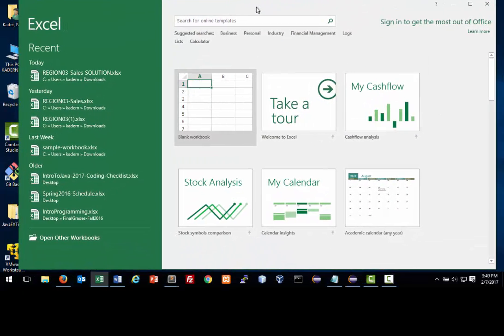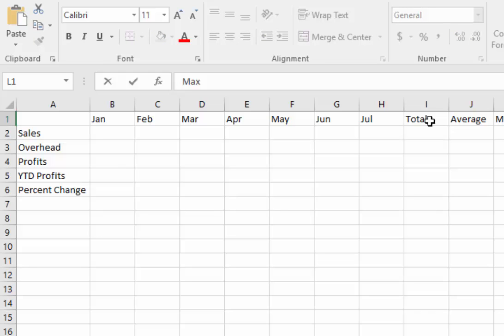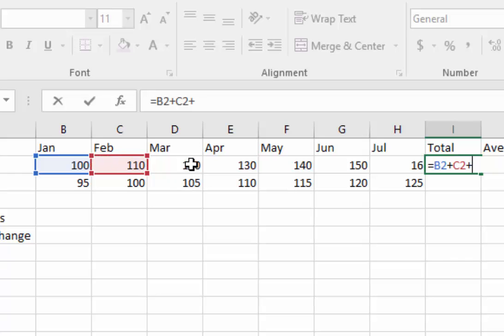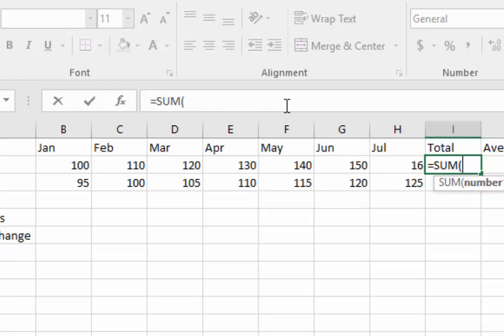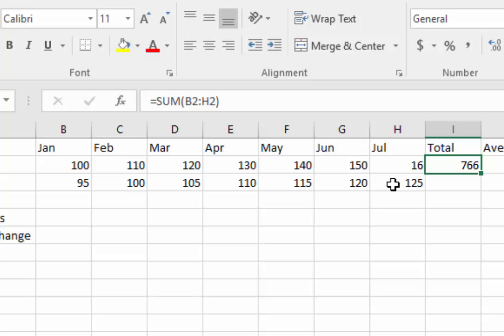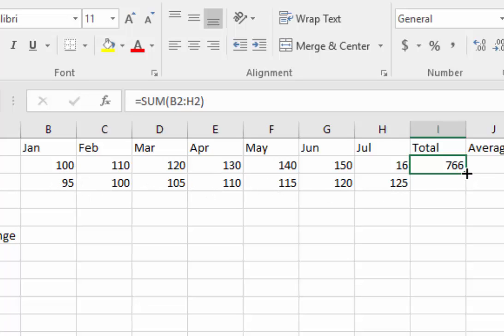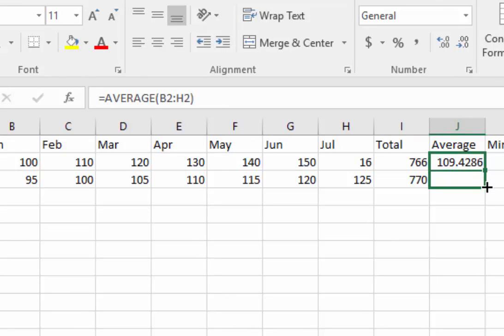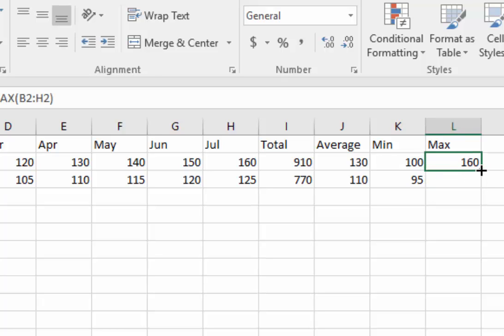Excel Formulas and Functions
An overview of formulas and functions in Excel